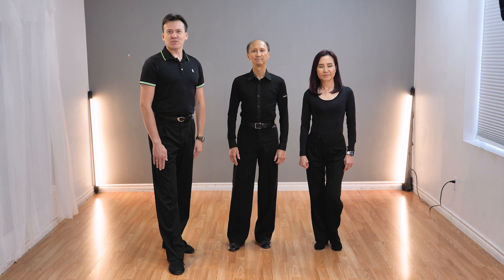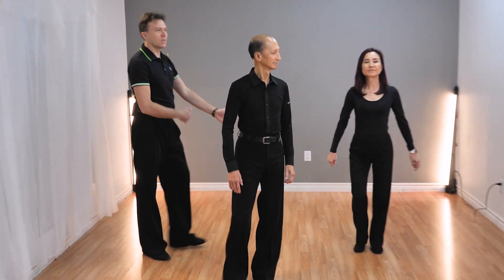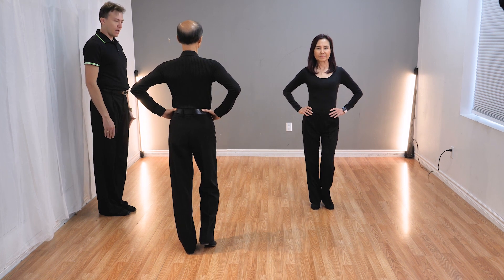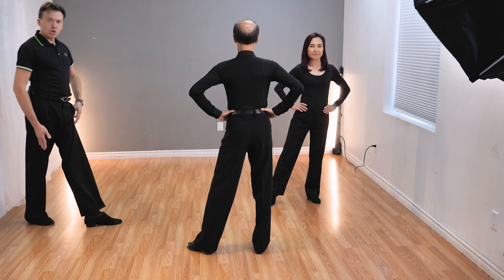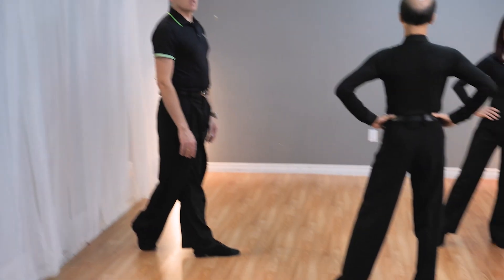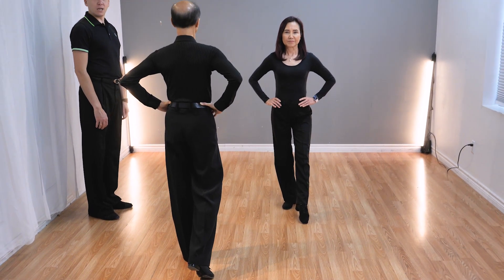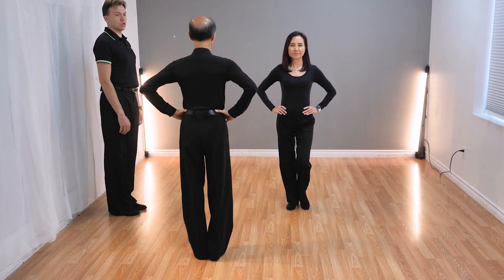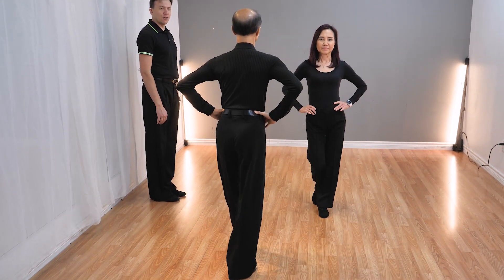Cha-Cha-Cha (Level 2) : Basic Movement - R & L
Yee Hong Centre for Geriatric Care, in collaboration with Dance DNA Studio, developed and delivered the “I Can Dance Program.”  A grant from the Ontario Trillium Foundation helped to provide high quality programming, supporting the delivery of a dance fitness program for seniors living with chronic diseases and are at risk of mobility impairments. These instructional videos are created to further engage seniors living with mobility issues in an active lifestyle.  An instructional manual is also available for download. Please  visit: